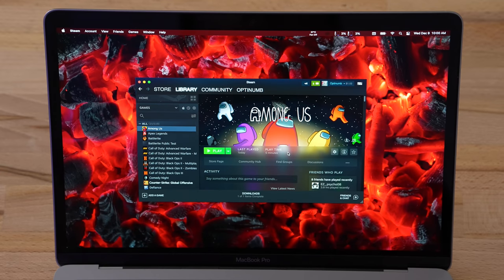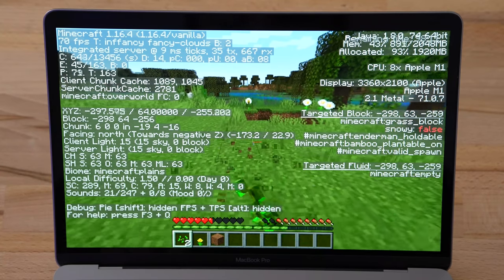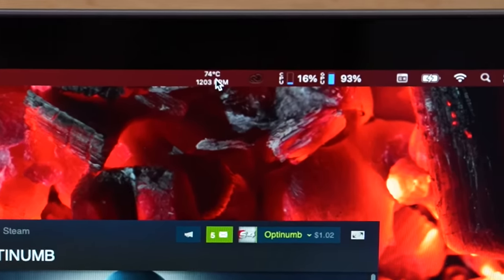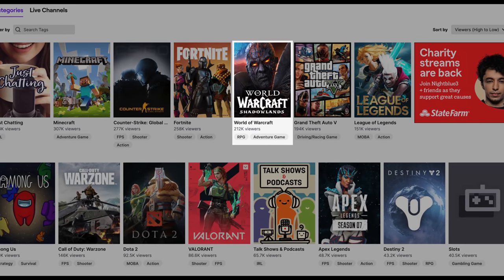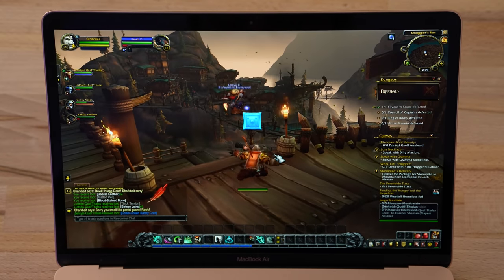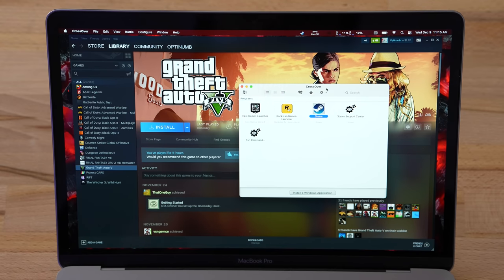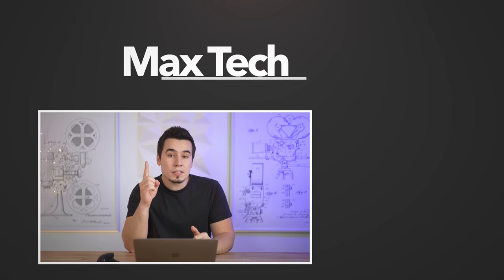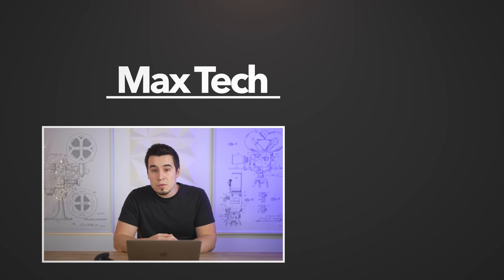M1 MacBook Pro: Top 10 Popular Games on Twitch.tv TESTED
Can the M1 MacBook Pro work as both a productivity laptop and a gaming laptop? I test out the Top 10 most-viewed games on twitch.tv to find out if you can ditch your Gaming PC!

Best deals on M1 Macs on Amazon ⬇️
M1 MacBook Pro with 512GB SSD ($50 OFF)
M1 MacBook Pro with 256GB SSD ($66 OFF)
M1 MacBook Air

Download Crossover 20 to run Windows 10 Games on M1 Macs

I’ve been hyping up Apple Silicon ever since July, when I started watching Apple’s WWDC 2020 developer videos!

I’m even the first one to claim that Apple Silicon would FINALLY bring decent AAA gaming to the Mac!

Now in my previous gaming video, some of you claimed that the games I was playing don't count as AAA titles, since they were older games.

So in this video, I tested and played the current TOP 10 most-viewed games on Twitch.tv on Apple’s new M1 MacBook Pro to find out if it can work as a gaming laptop so you don't have to buy a separate gaming PC!

Timestamps ⬇️
Top 10 Twitch Games on M1 MBP - 00:00
Minecraft on M1 Mac - 01:23
CS:GO on M1 Mac - 04:00
Fortnite on M1 Mac - 06:37
World of Warcraft on M1 Mac - 09:09
GTA V on M1 Mac - 11:40
League of Legends on M1 Mac - 12:27
Among Us on M1 Mac - 14:09
Call of Duty: Warzone on M1 Mac - 15:19
Dota 2 on M1 Mac - 15:34
Valorant on M1 Mac - 17:56
Can the M1 MBP Play AAA Games? - 18:13